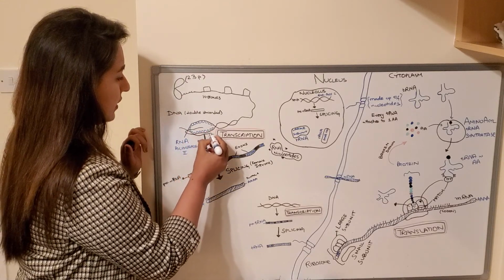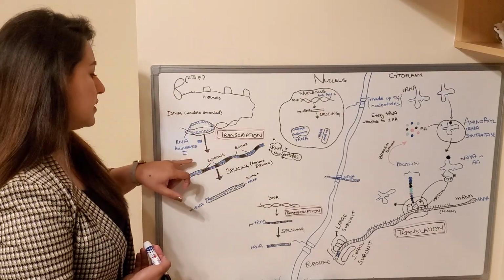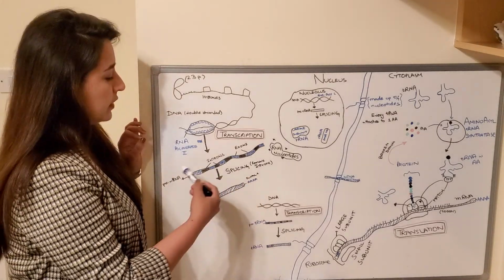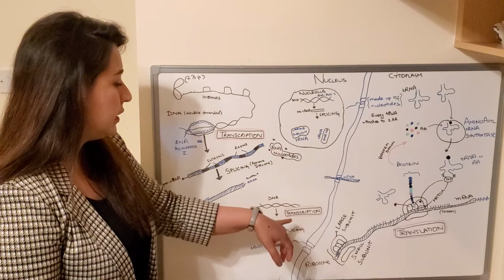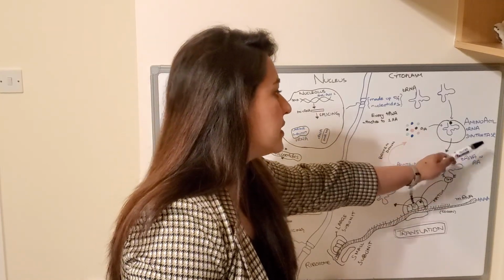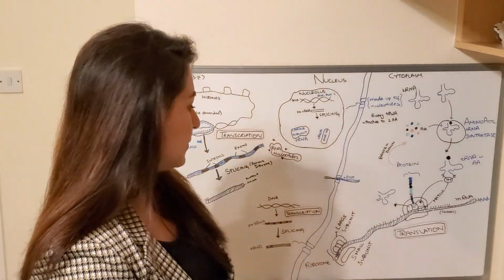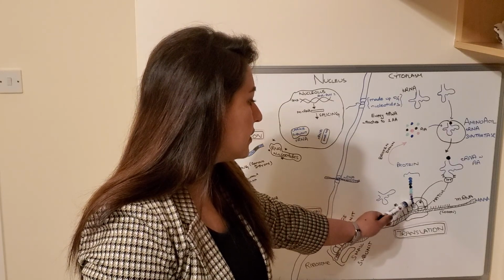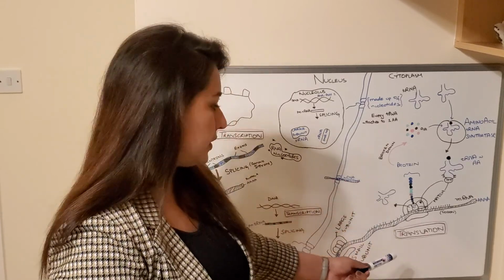introduction to Transcription and Translation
10 minutes teaching by Dr Aadarash Zia